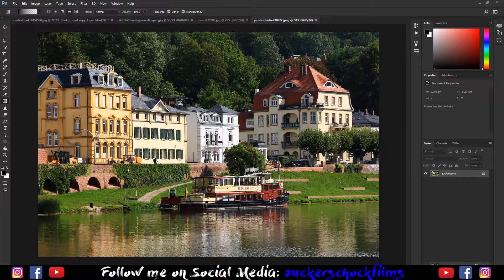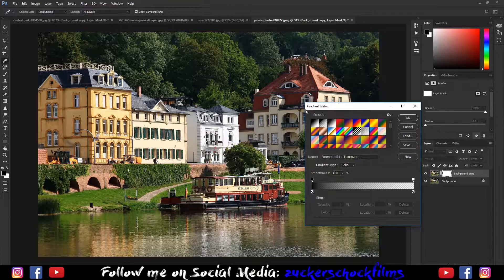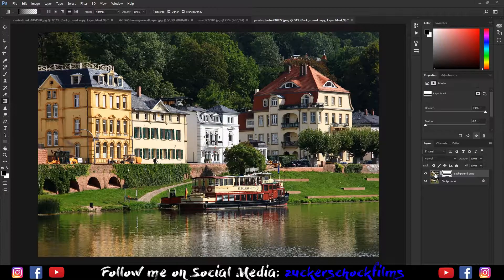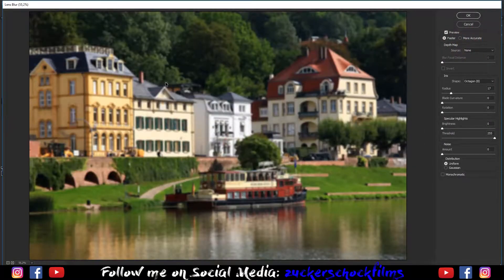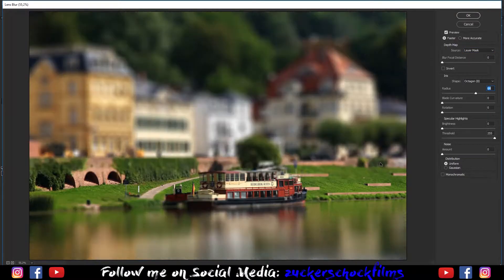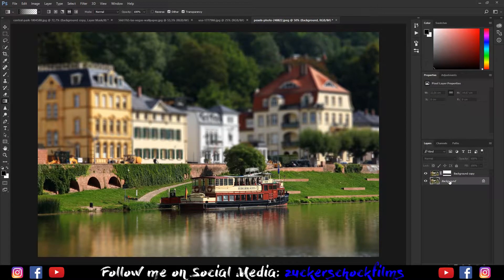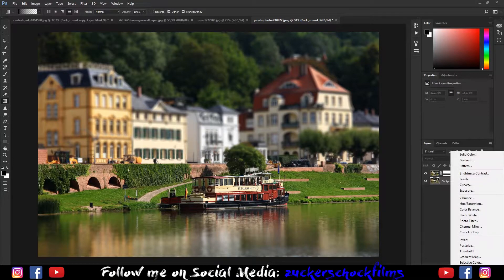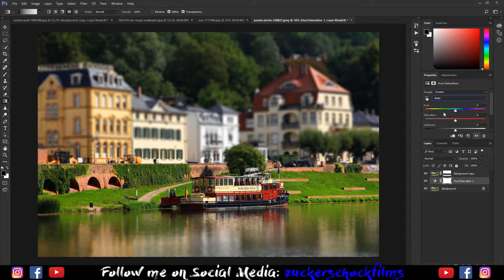Tilt Shift / Miniature Effect in Photoshop with Lens Blur | Photoshop Tutorial for Beginner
Tilt Shift / Miniature Effect for Beginner | Photoshop Tutorial | ZuckerSchock FILMS

This Time we create a Miniature or Tilt Shift Effect. It looks like a Toyworld.
It's a beginner difficulty level Tutorial.

Have fun and let's get STARTED...

[House] VOLO - Wait For Me (feat. MILA)

My Gear:

Alienware 17":
GoPro Hero 5 Black:
DJI Phantom 3 Advanced:
Rode VMPR VideoMic Pro R with Rycote Lyre Shockmount:
Vortex Optics High Country Tripod:
Canon EOS 600D:
Camtasia Studio 9:
Samsung S6 Edge Green:
Nintendo Vans:

You read all of this?